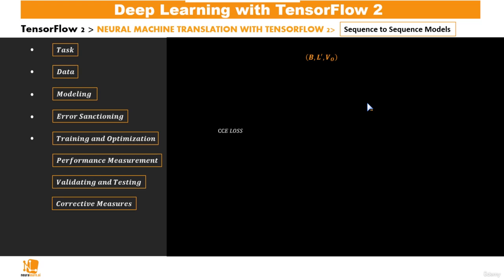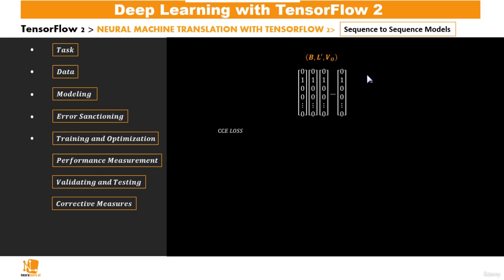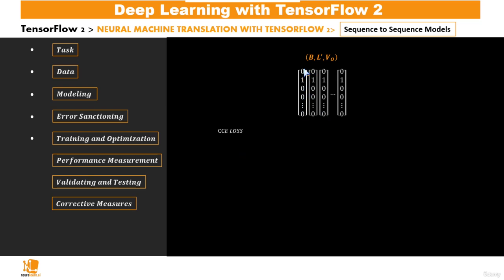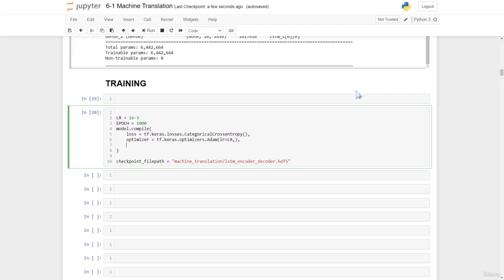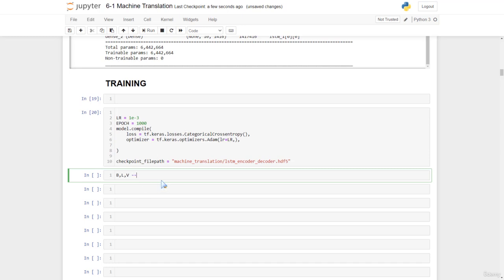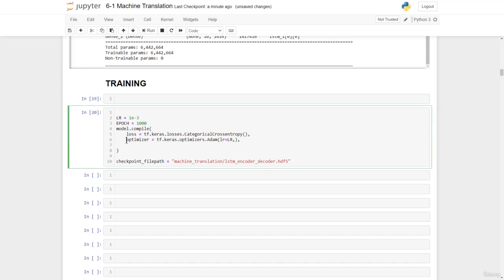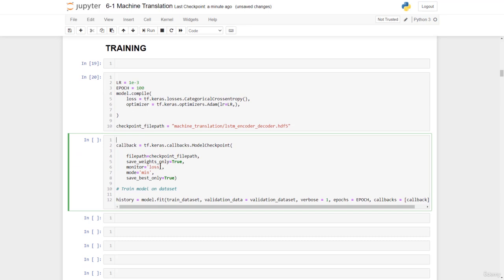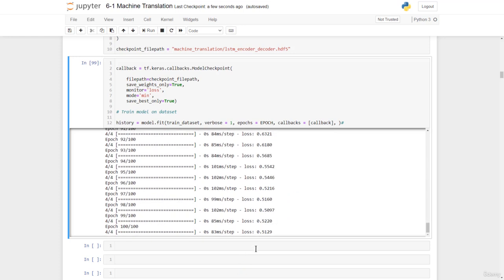113. Training Sequence to Sequence Models